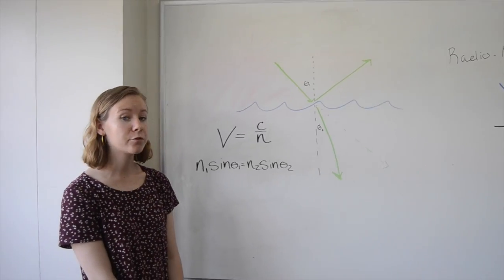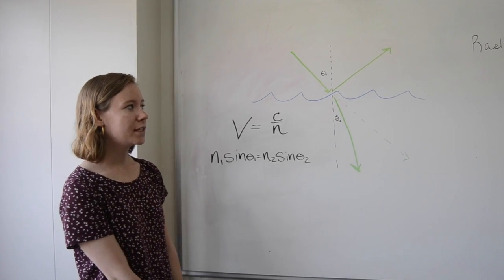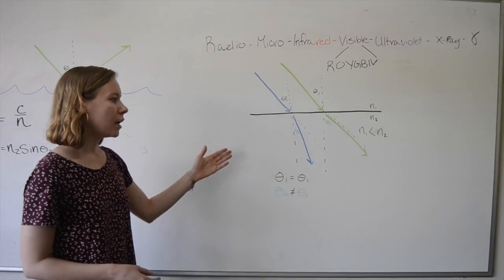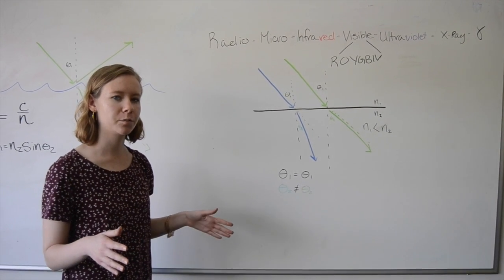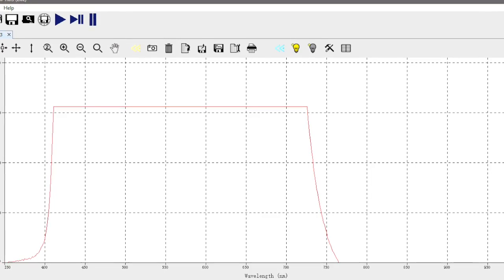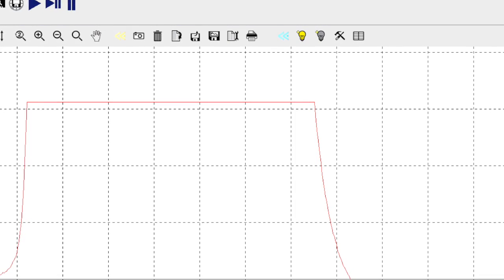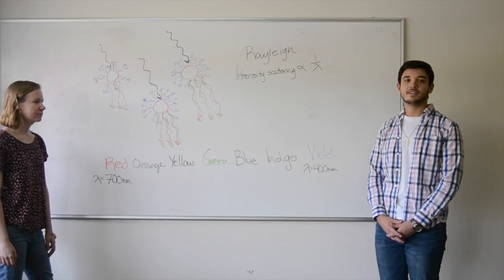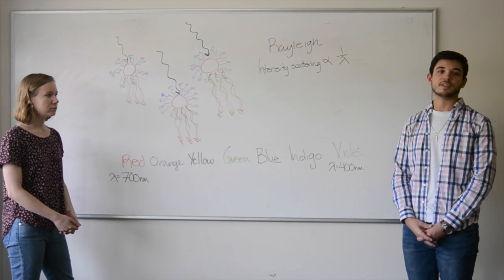Physics Mythbusters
LB 274